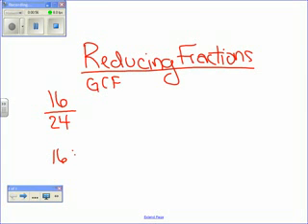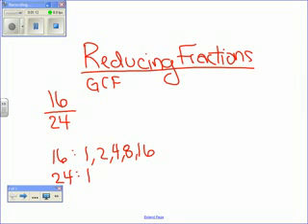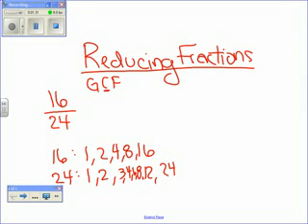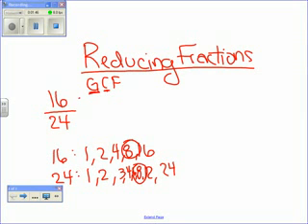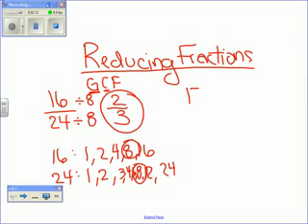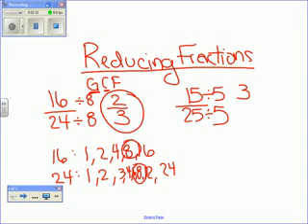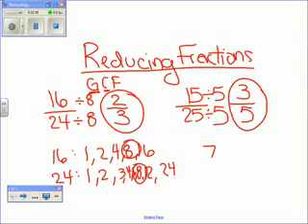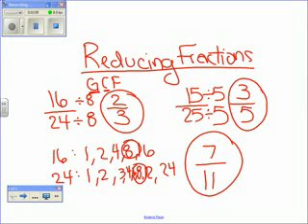Reducing Fractions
TeacherTube User: Lisdmathteacher